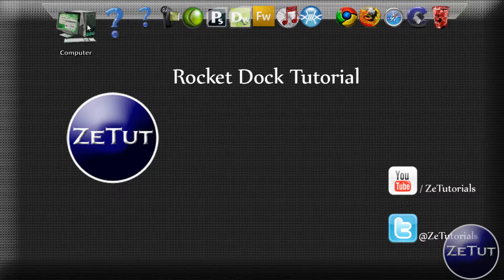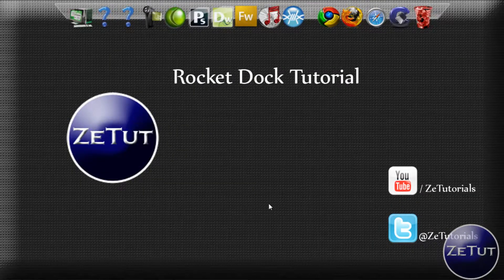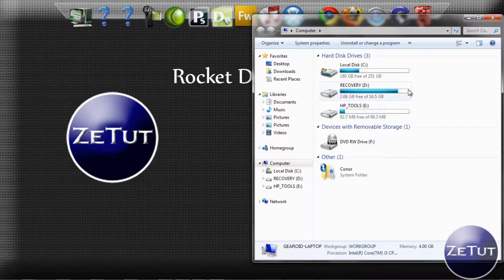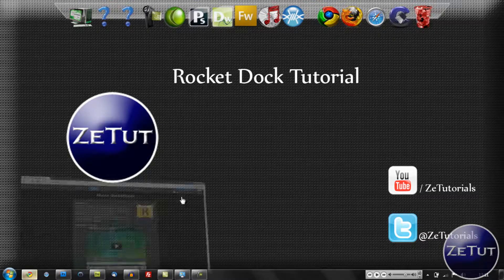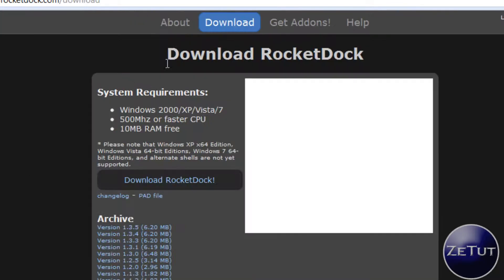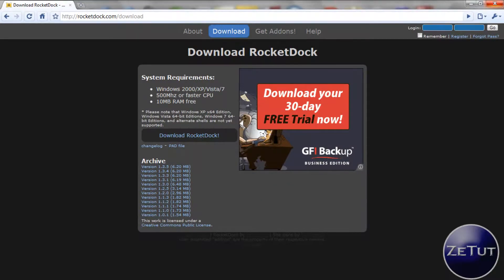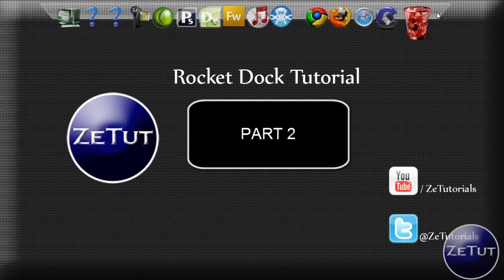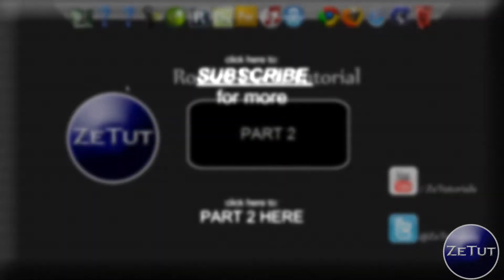Mac Like Dock for Windows | Rocket Dock Download Tutorial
Here I will be showing you all what exactly my dock is and how I got it. Now a lot of people have asked me how I got the mac like docking station on a windows computer or PC. I use a simple program called Rocket Dock.

My operating system is Windows 7, but this works with most OS including Windows Vista and possibly XP. It is a free tool that changes your computers appearance to a mac!

Personally I am a PC guy but I like the mac OS dock, so that is why I have it running in windows 7.

Rocket Dock Tutorial for PC Computer
How to get the mac OS dock
docking station for windows 7